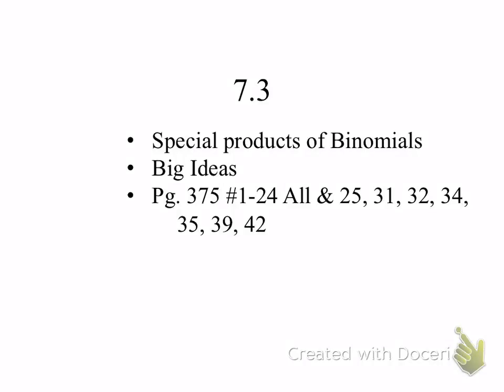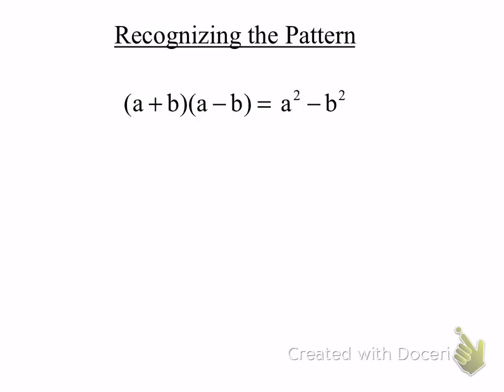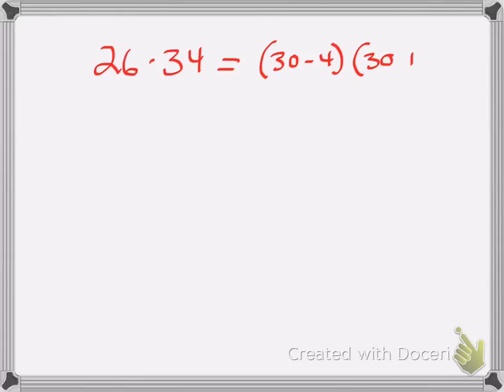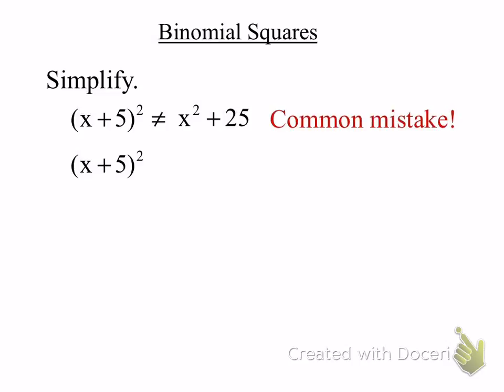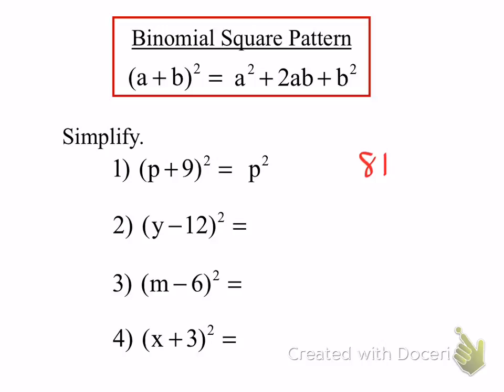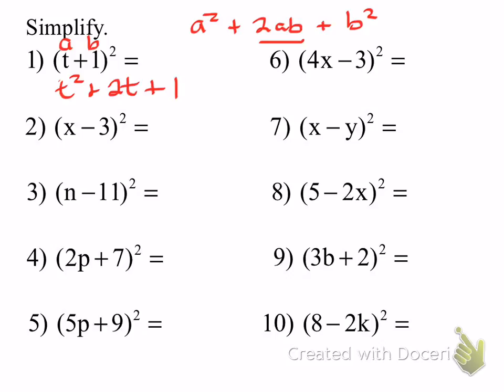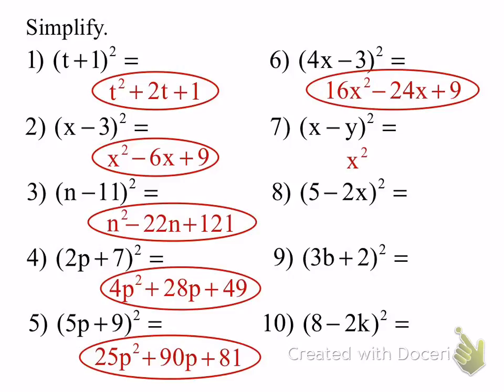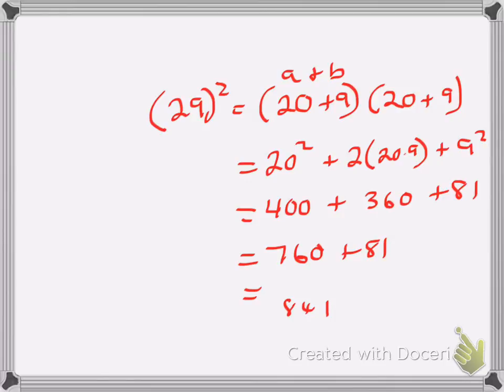7.3 Special Binomial Products